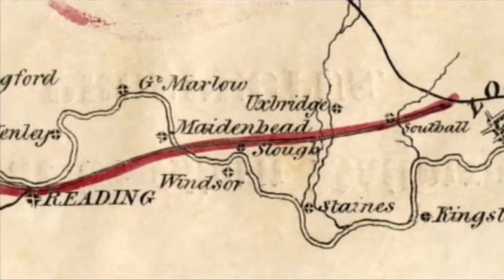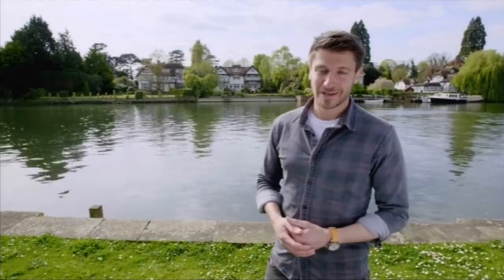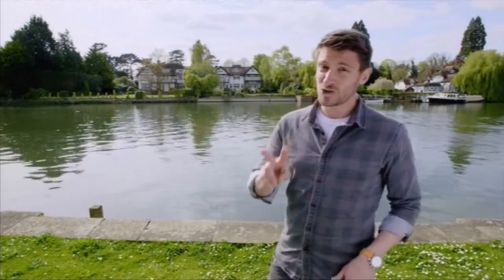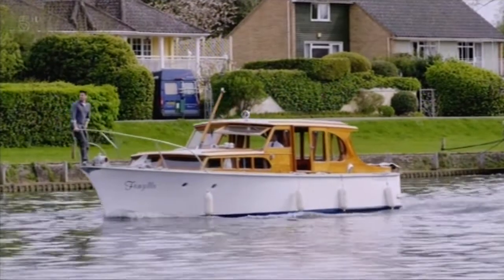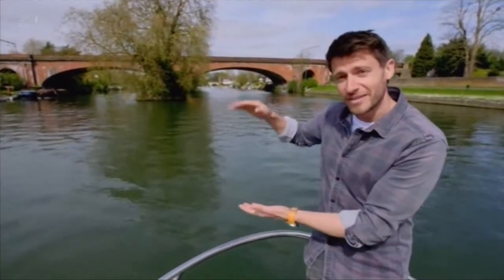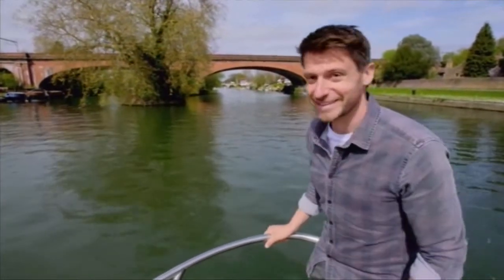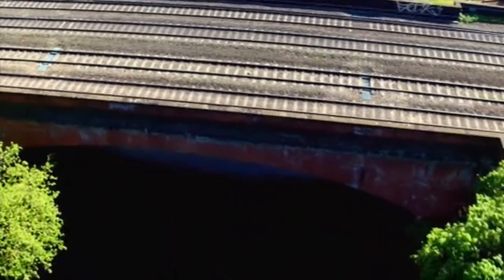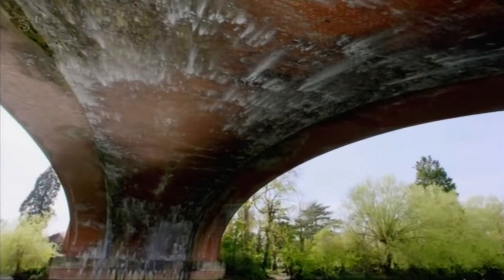Brunels Bridge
Maidenheads Sounding Arch